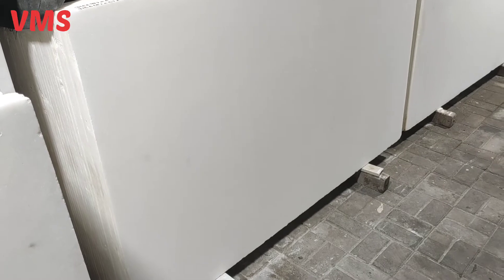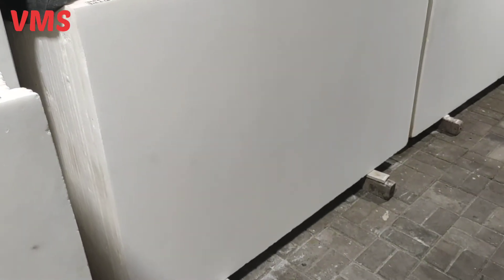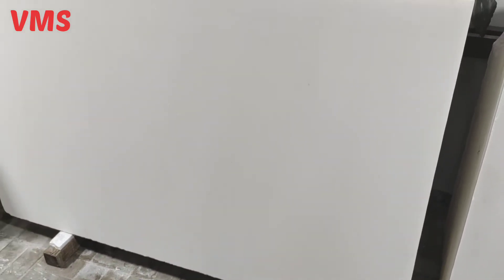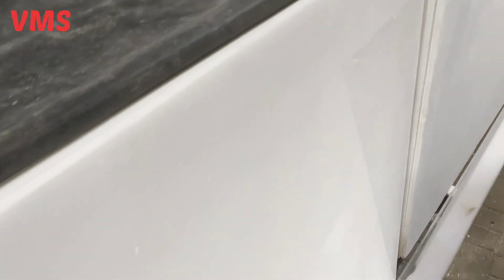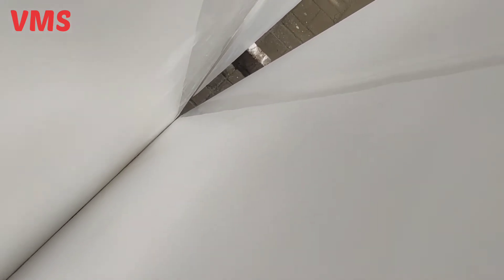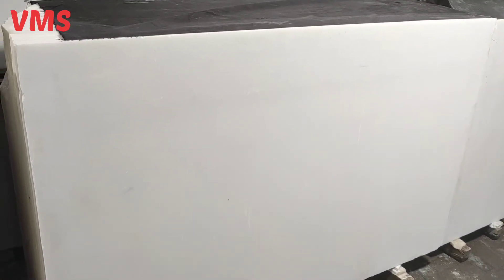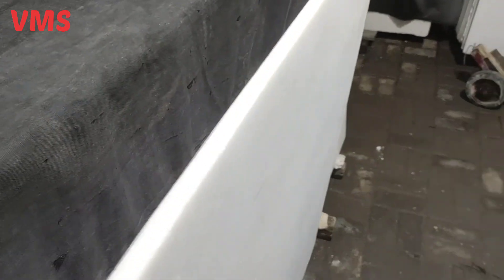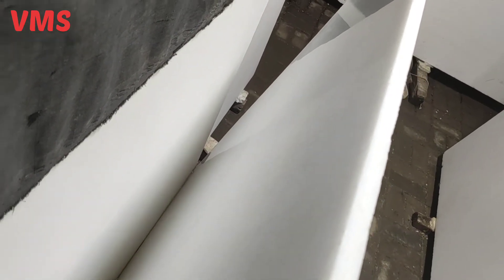viatnam white marble. 2 August 2022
viatnam white marbl ( viatnam Cory)
ready stock.
ap muje mail bi kar sakte ho.
onlin bi odar kar sakte ho.

hit like.

lots of ❤️

thenku you.